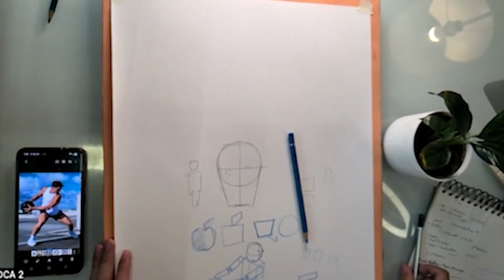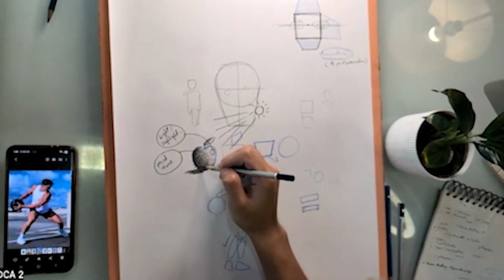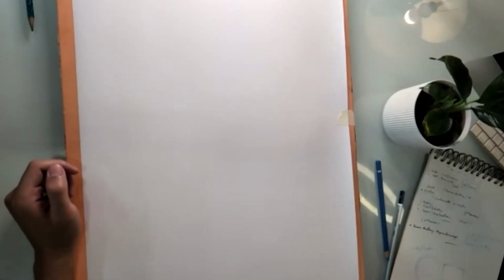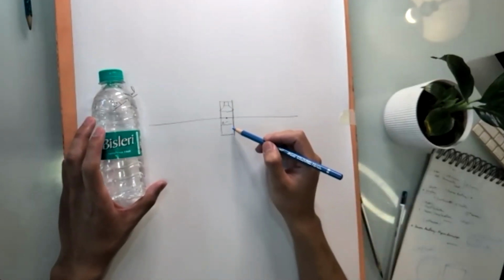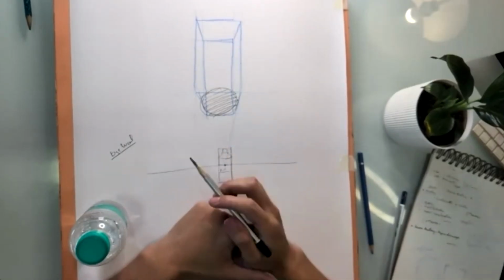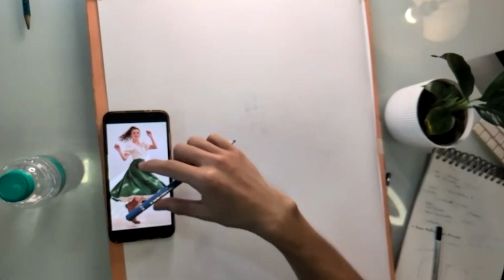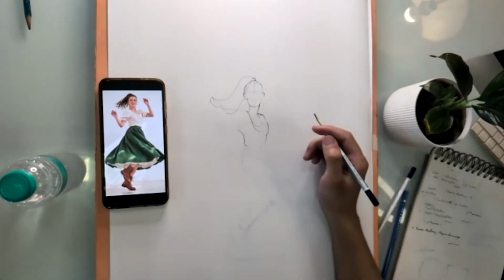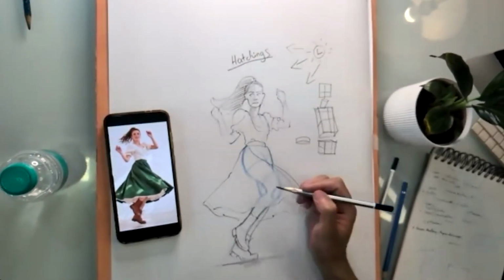RED5🔴| ANATOMY STUDY - EYE LEVEL, LIGHT & SHADOW | FREE Online Classes @ DCA | ZOOM Recording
Continuing the previous lesson of Anatomy today we explore the fundamentals that come into play such as 1 Point Perspective, Eye Level, Light and Shadow.

If you're new to these sessions, be sure to join our WhatsApp Channel to stay updated on upcoming classes. These lectures are held every Sunday with the aim of creating an inclusive space for artists and art enthusiasts. The goal is to provide structured, high-quality learning — knowledge that is often exclusive to formal institutions — entirely free of cost.

Delhi Collage of Art (DCA) is a leading institute in Delhi for Fine Arts education: BFA,MFA, and Super Professional Diploma Courses in Art. With 33+ years of teaching excellence, DCA has trained more than 10,500+ students from 45+ countries, who are now successfully pursuing careers in the creative industry.

We specialize in:
🎓 BFA  | MFA
🎨 Fine Arts Diploma Courses | Advanced Diploma in Painting
🖌 Entrance Preparation | Portfolio Preparation for Art Colleges in India & Abroad

Our courses cover:

Fine Arts & Creative Painting
Applied Arts & Visual Communication
Sculpture & Photography
Graphic Design & AI

At DCA, students receive professional art training, portfolio development guidance, and career counseling, helping them secure a future in the creative industry.

✨ Admissions Open 2026–27
📍 Delhi NCR | Around the globe

👉 Start your journey toward a successful career in Fine Arts with DCA.